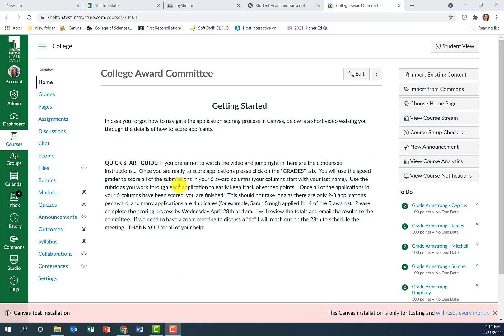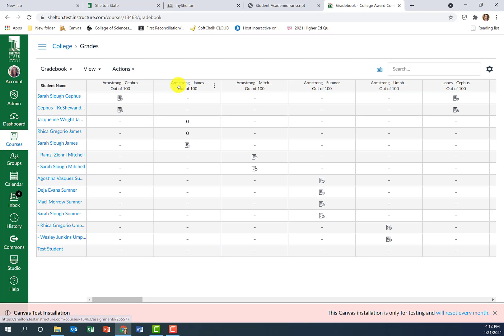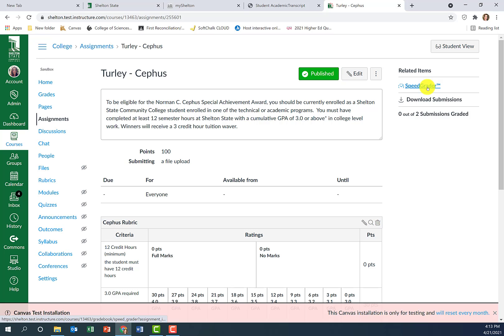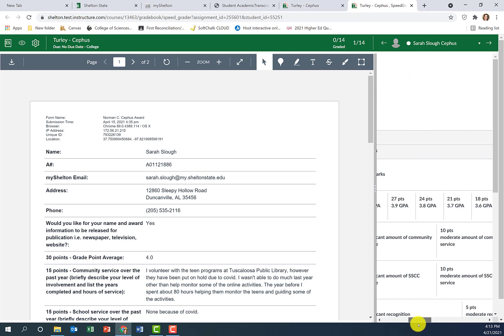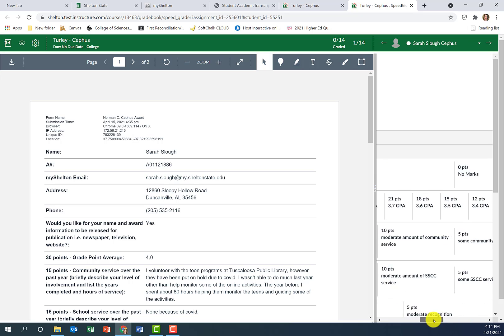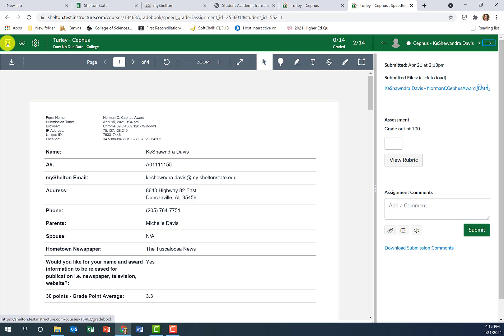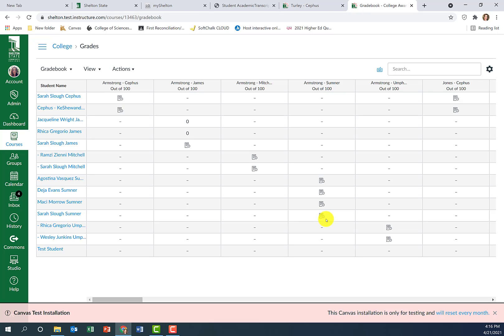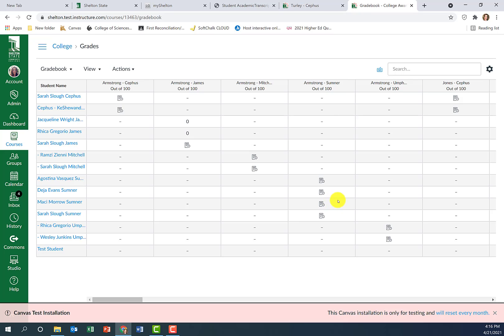Honors Day Scoring Video